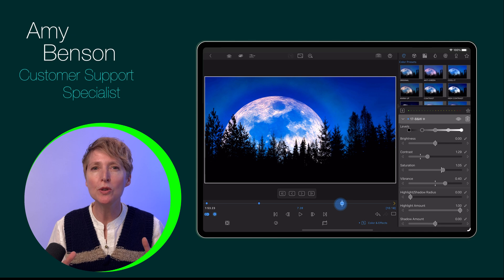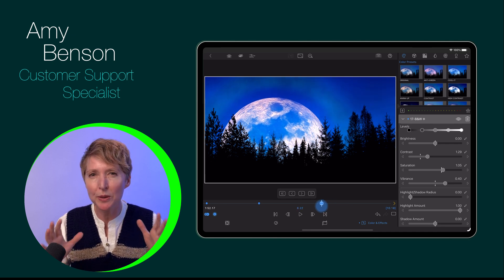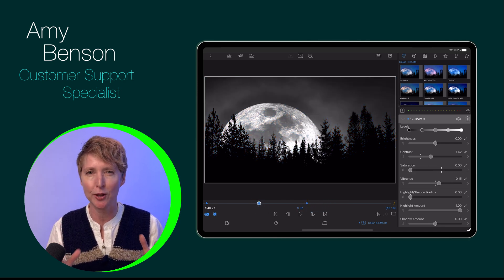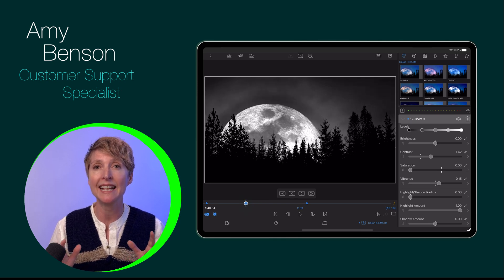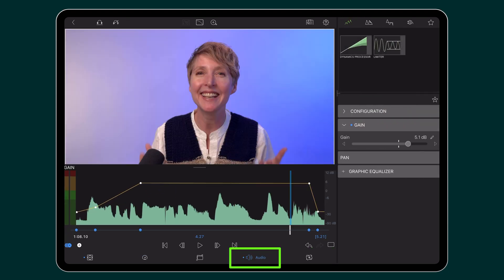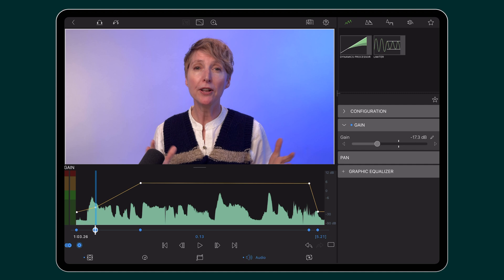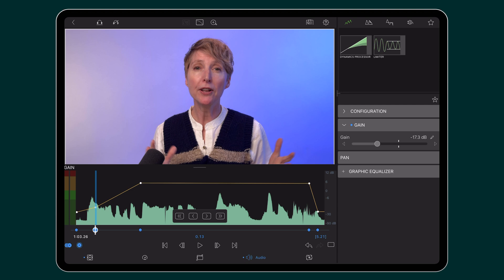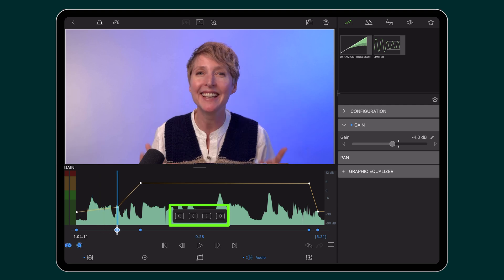Moving Keyframes (iOS + Android)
Amy's back with another quick quality-of-life tip for editing in LumaFusion. If you have the Enhanced Keyframing feature (in-app purchase or available as part of our Creator Pass), you'll be able to move keyframes to refine your animations and add nuance to your edits!